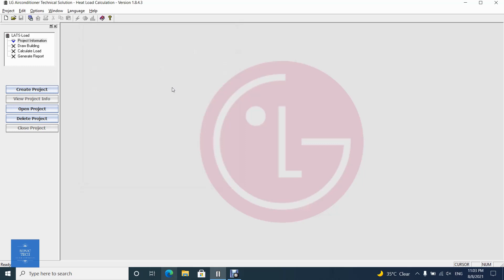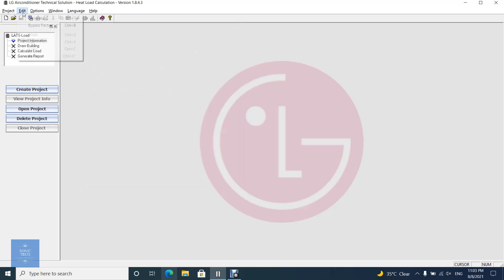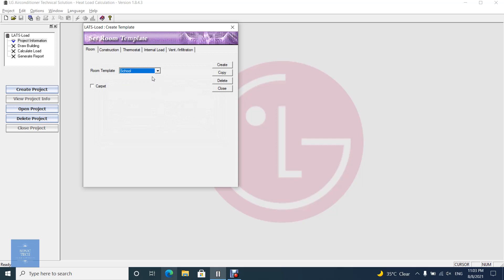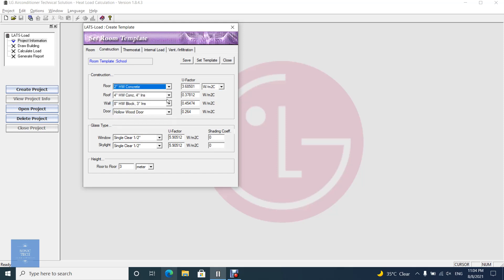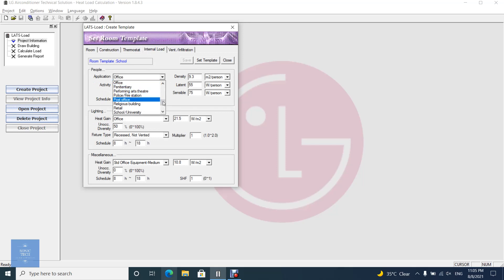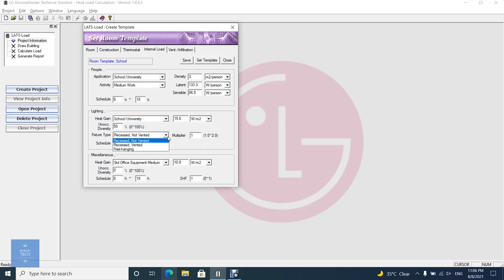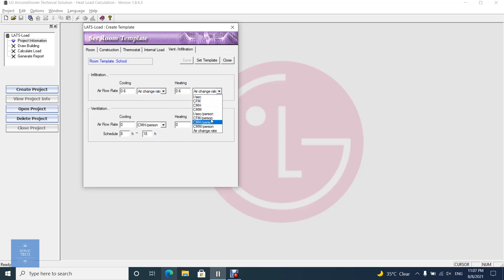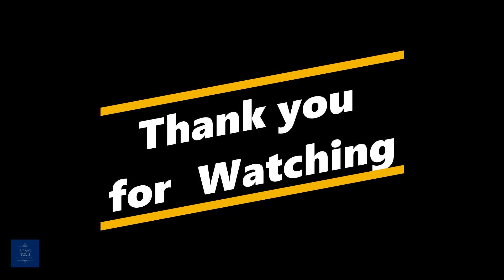How to create a template on LG LATS Load - LG LATS Load Tutorial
This video will show you how to create a template on LG LATS Load.
The application LG Air-conditioned Technical Solution-Load Calculation (LATS-Load) is a complete software solution for Sales Engineers in the HVAC industry.

This application is very helpful to Sales Engineers in making things simpler when it comes to computing heating and cooling loads, specifying HVAC equipment, and generating quotations for commercial and residential buildings.

This application would be used by HVAC companies providing Heating, Ventilation, and Air Conditioning solutions for residences and commercial buildings.

00:00 Intro
00:12 Templates Introduction
01:19 Room Template
02:05 Construction Template
03:08 Thermostate Template
03:30 Internal Load Template
05:05 Vent/Infiltration Template
06:03 Outro